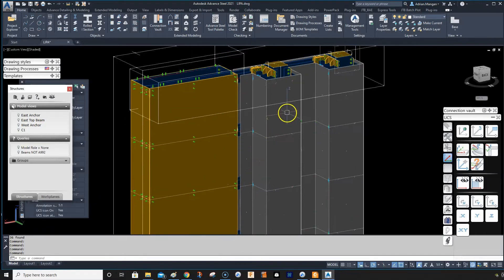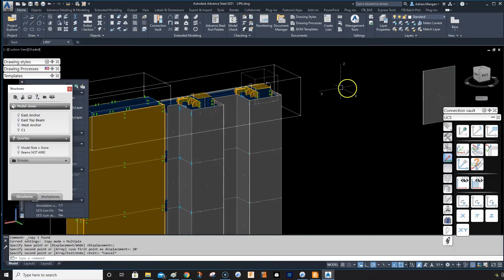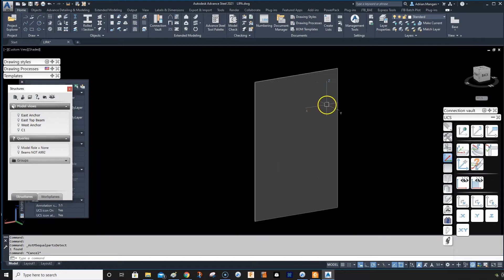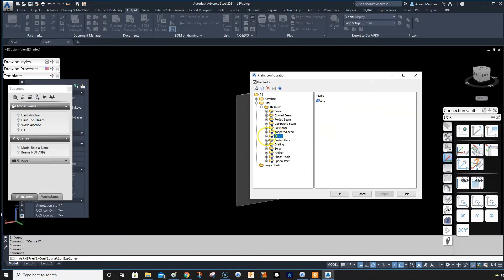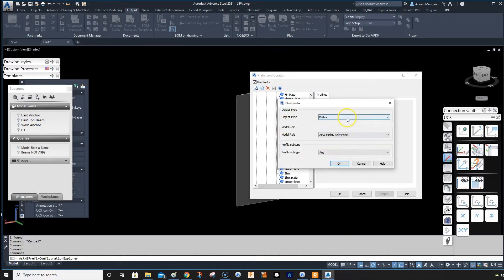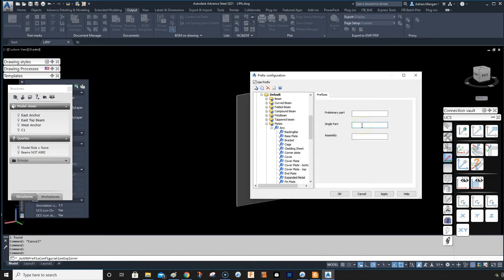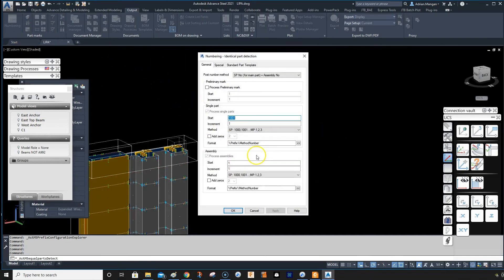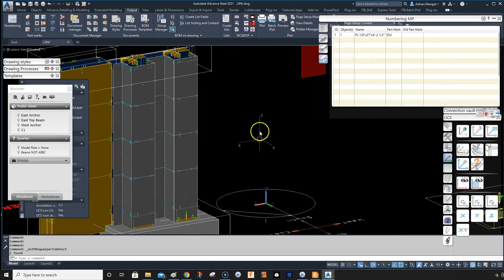ADVANCE STEEL: Quick Tips - "SET PREFIX"